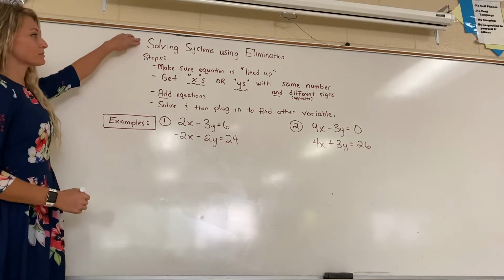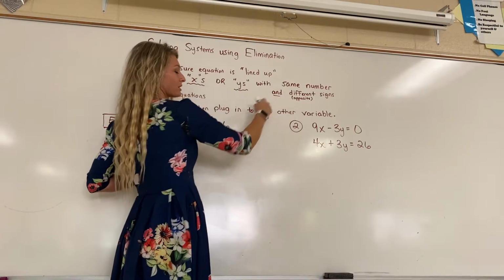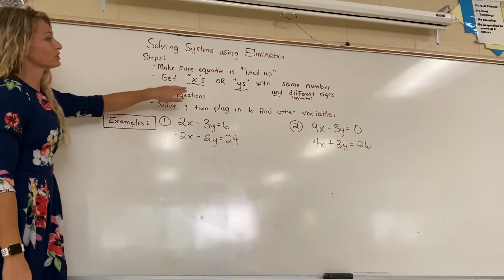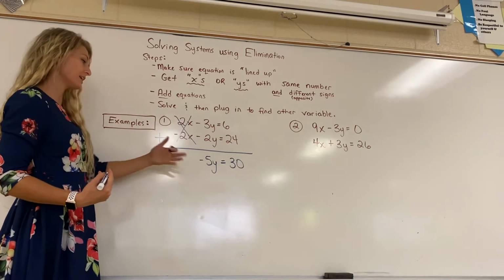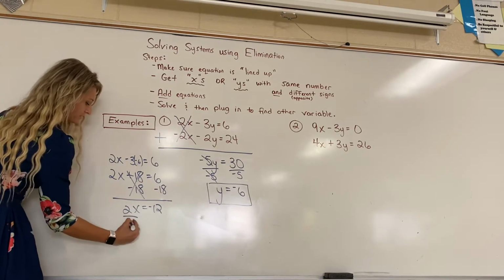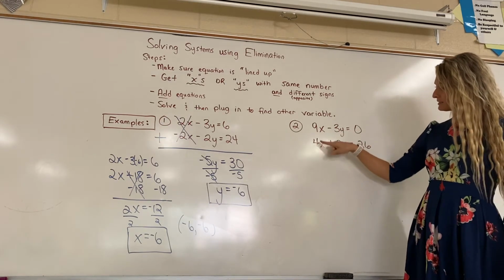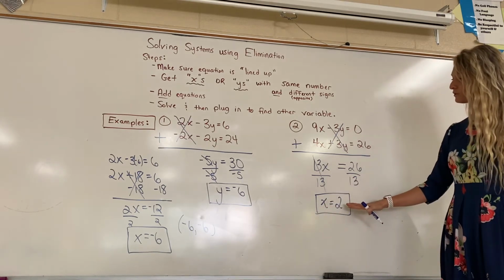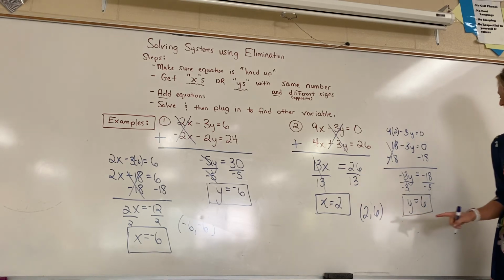Solving Systems of Linear Equations using Elimination